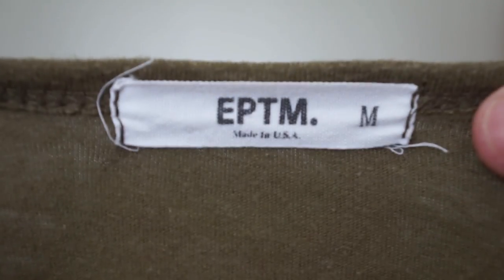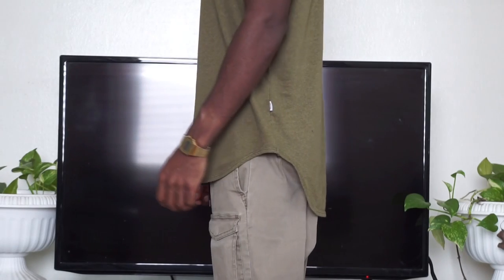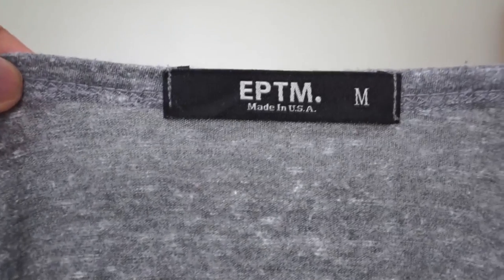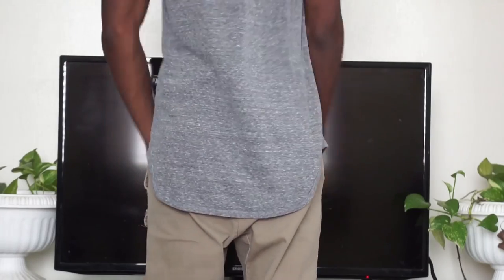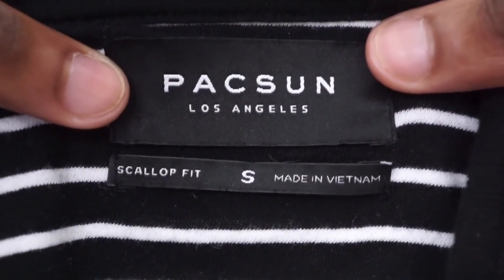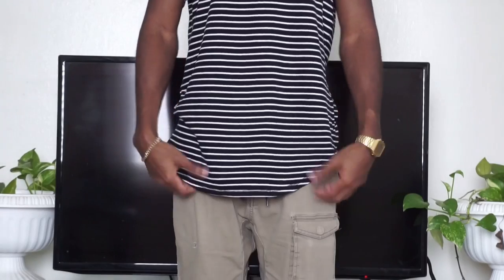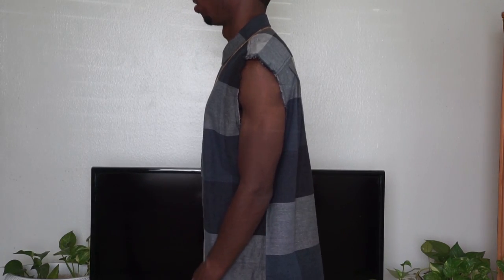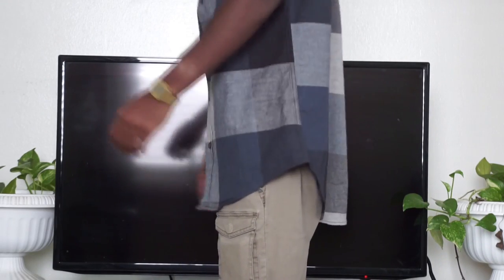Pacsun: On The Byas, EPTM, clothing Haul | Review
Hey guys so this is a clothing haul on some of the clothes i picked up either recently or just clothes that i always wanted to talk about because some of their looks or qualities. So the brands that we are looking at today as said in the video are EPTM, On the Byas, and Modern Amusement. if you have any questions on sizing or just any comments feel free to post em.

||| Intro song
Dizzy by Joakim Karud:

|||Second Song
Three Thirty-Five by Befor1am:

If you read the description comment: "Grits"

||About Marv:

I'm Marvin, i plan on being a big YouTuber that is known for making entertaining videos along with clothing videos based on my perception of them. Sub for the journey fam!!

Camera:
Sony a6000